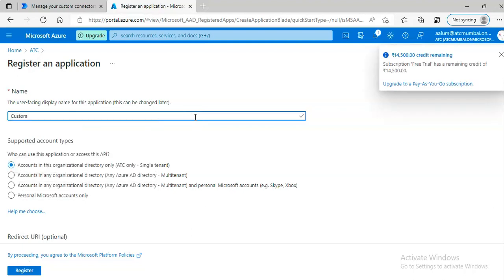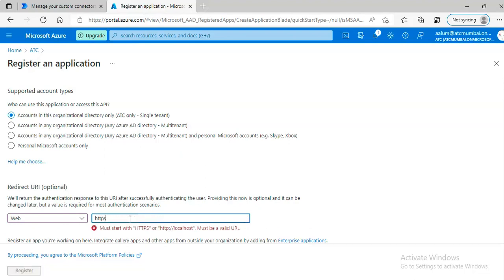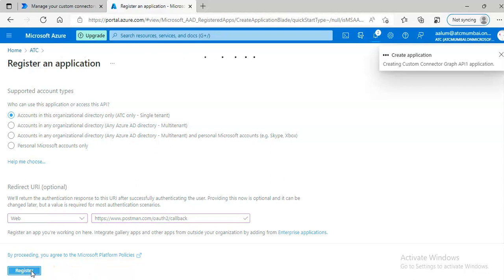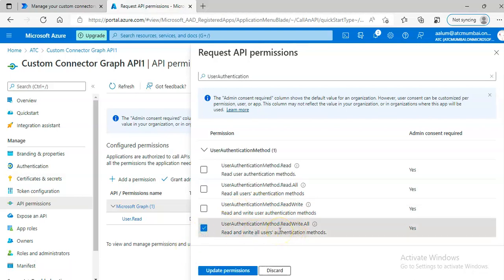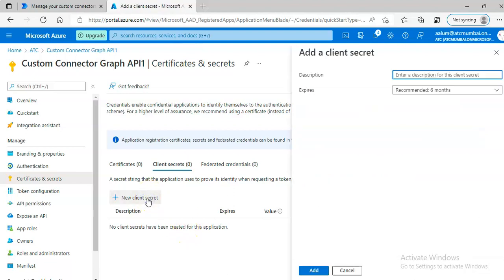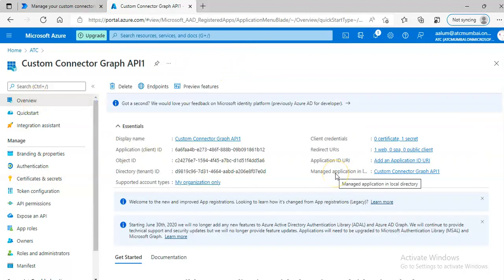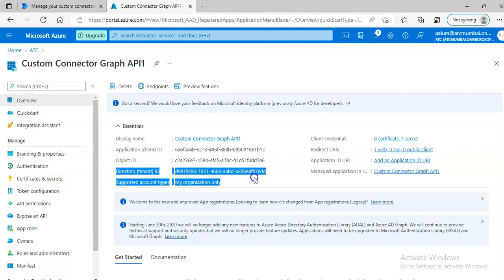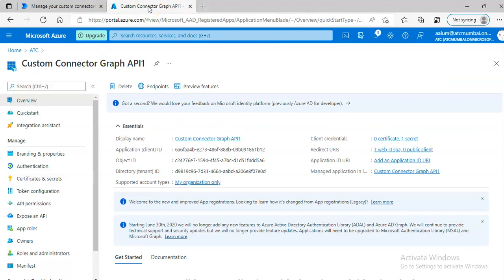Lesson430-Custom Connector - Azure App Registeration with Graph Permission -Power Apps 1000 Videos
Description-Custom Connector - Azure App Registeration with Graph Permission - 430/1000 Power Apps Videos